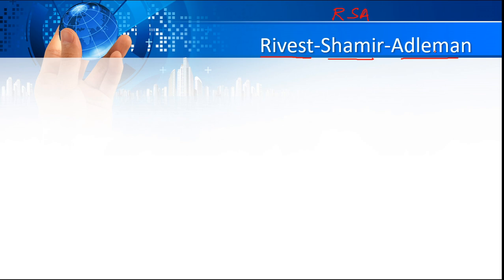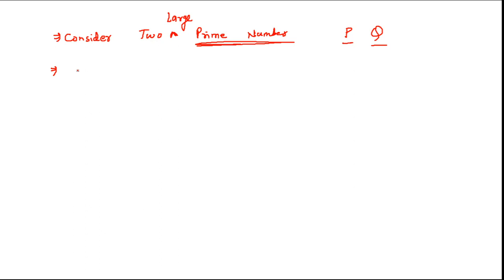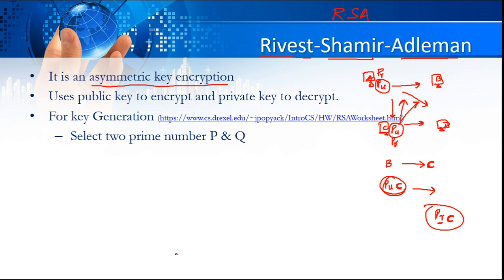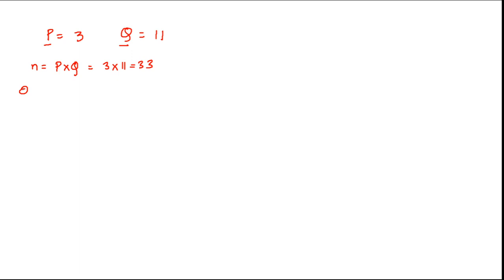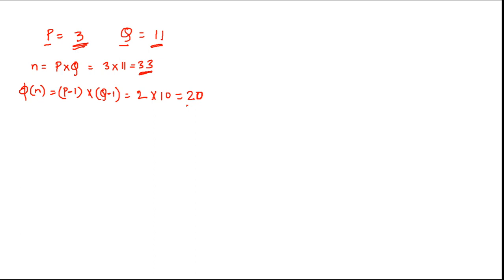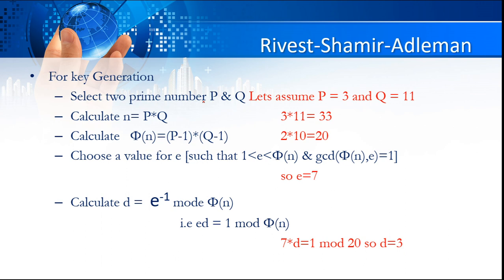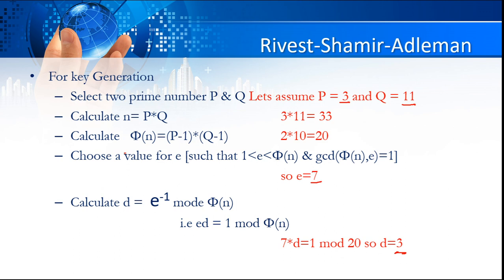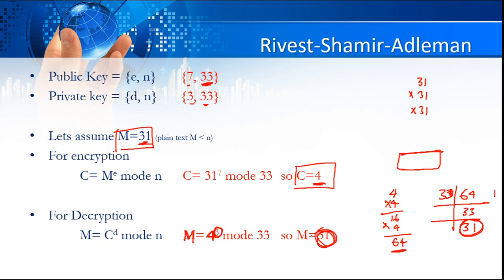RSA Algorithm | Rivest-Shamir-Adleman Algorithm with example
Explanation on RSA Algorithm
Rivest-Shamir-Adleman Algorithm with example of plain text